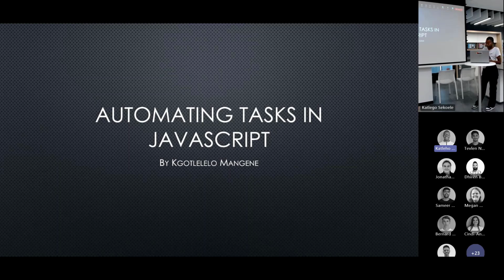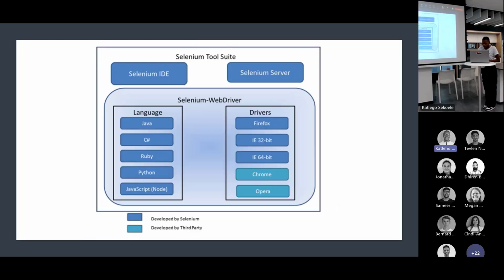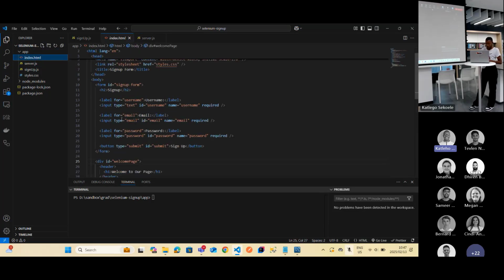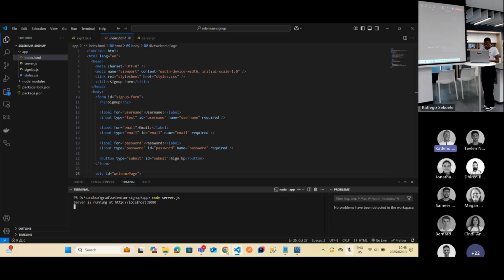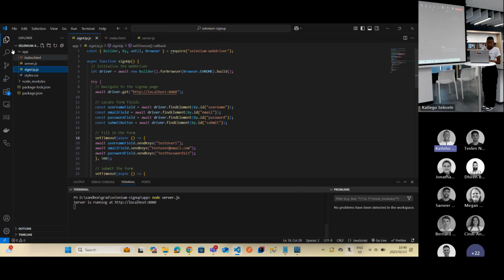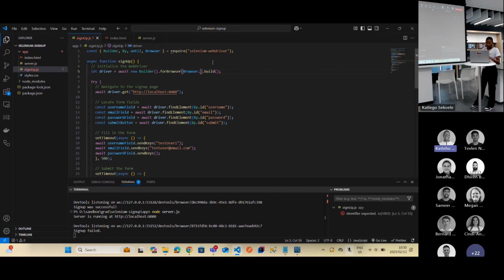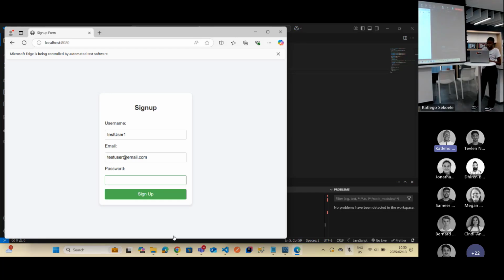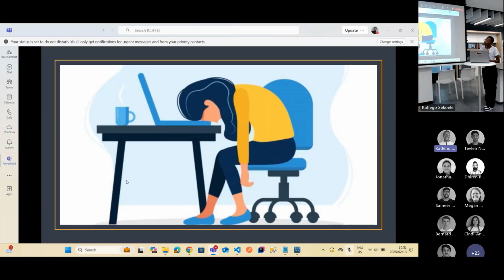Automating tasks in JavaScript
Automation of a task using a library in JavaScript.